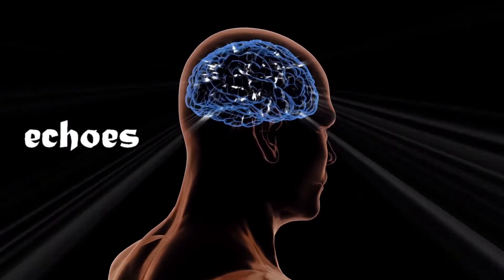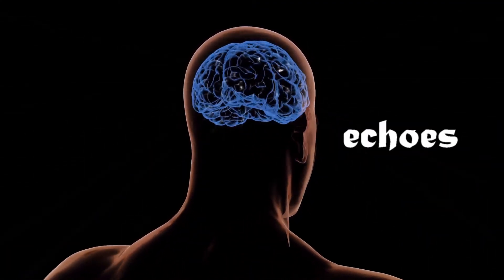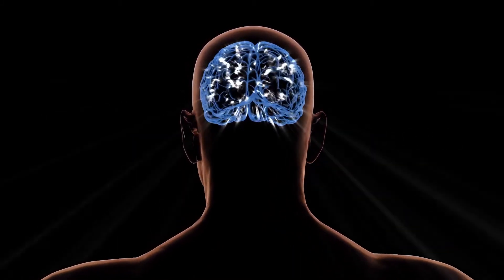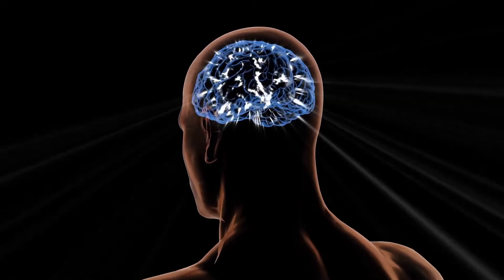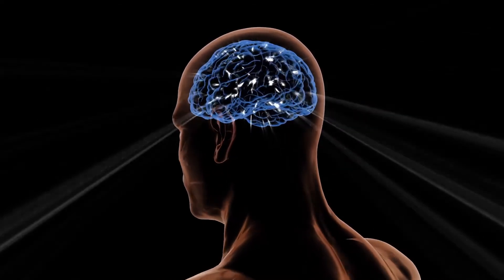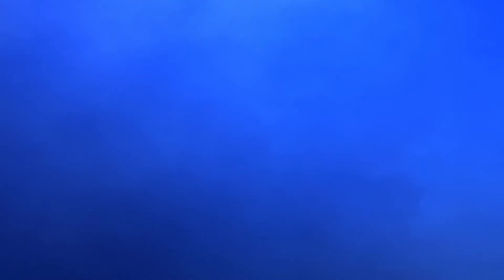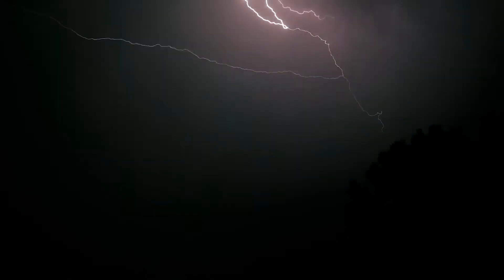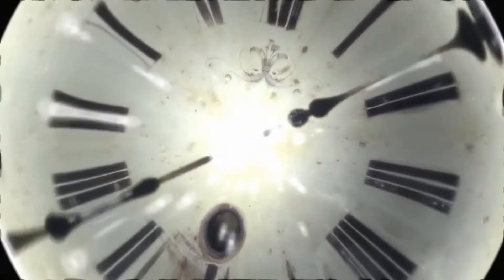Echoes by The New Horizons (original)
This is our original song "Echoes" from the album "A Balance Of Time" which basically explores time as it relates to nyctophobia.